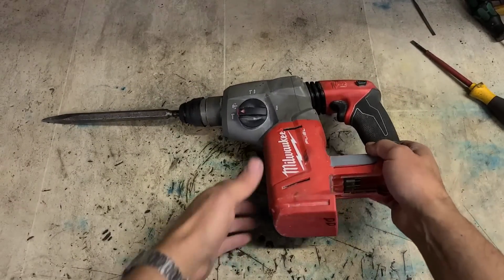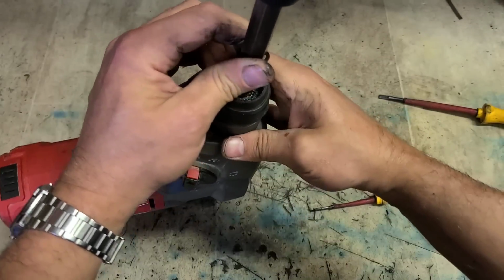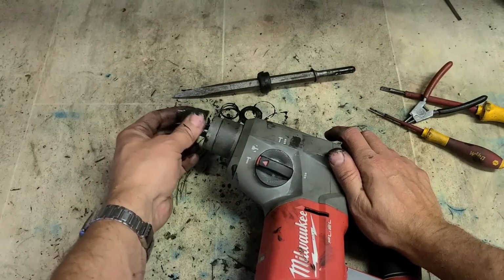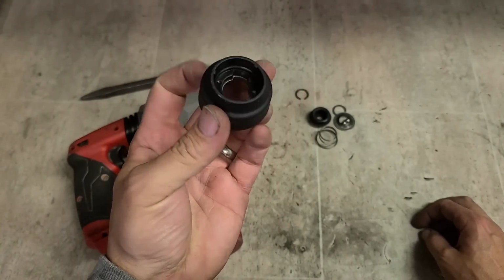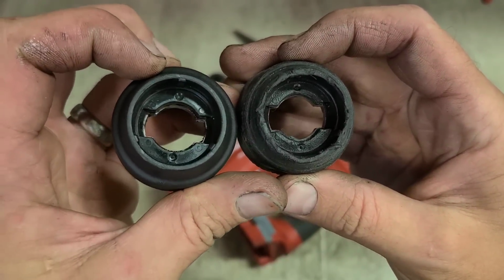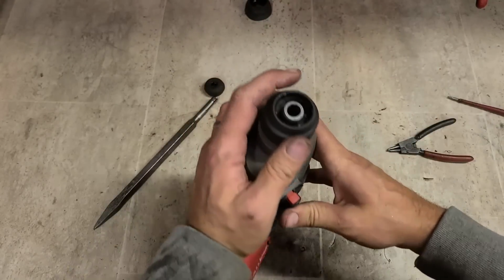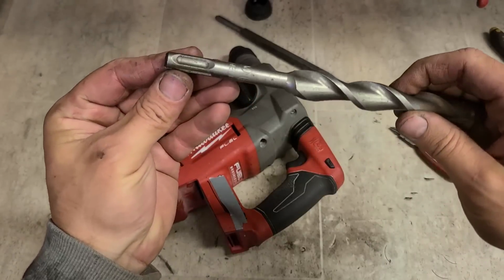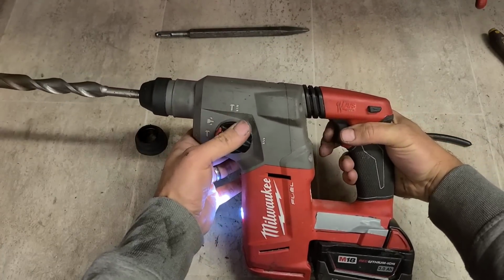Repairing a Milwaukee M18 SDS drill with a chisel stuck in the chuck. Guess why it won't come out?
This one had me confused for a moment.
Turns out the original problem was the chisel itself.
A faulty chisel with a missing lock ball hole jammed itself into the chuck every time it's inserted.

The chuck sleeve was still damaged and needed replaced anyway. So it's now going back to the customer without the chisel.